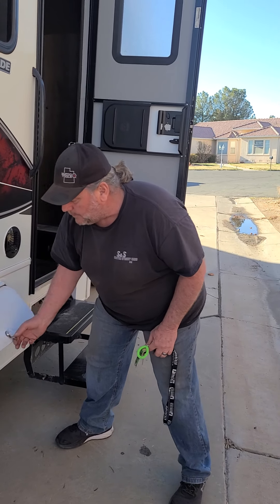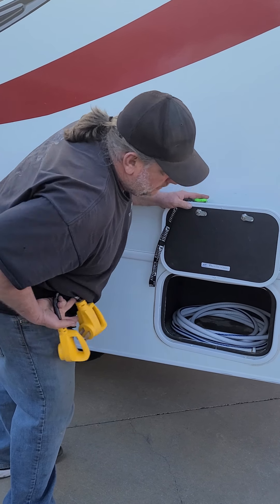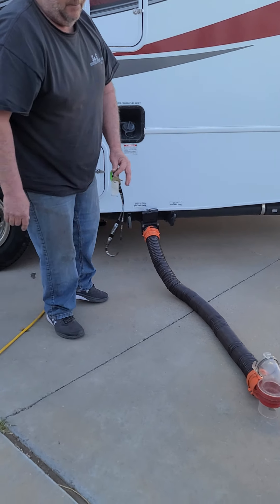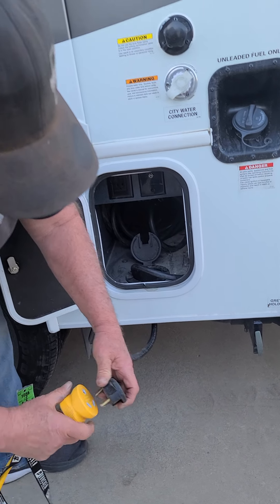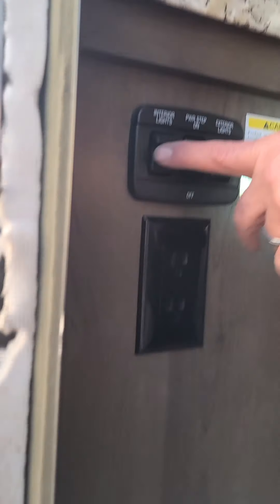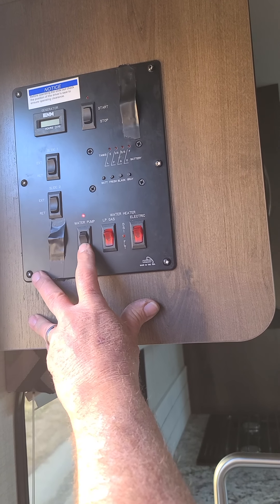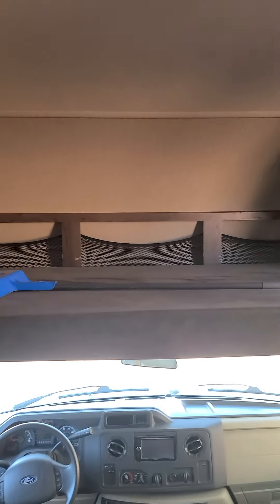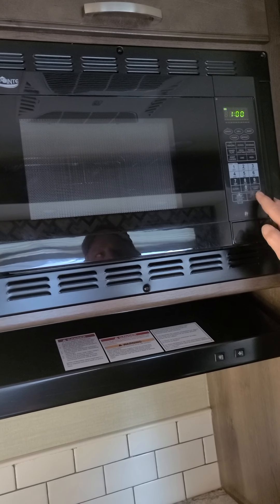Randy's RV walkthrough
Outside RV demo